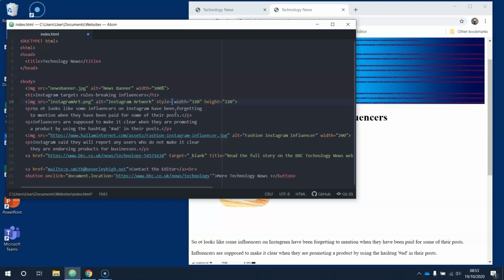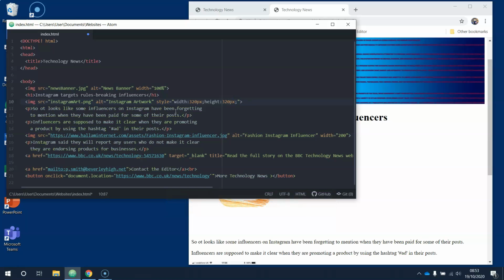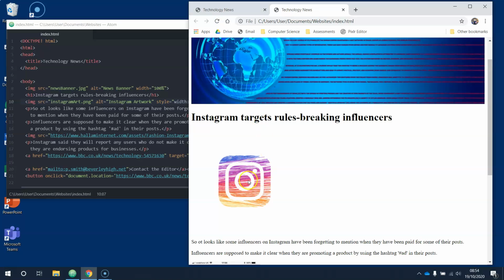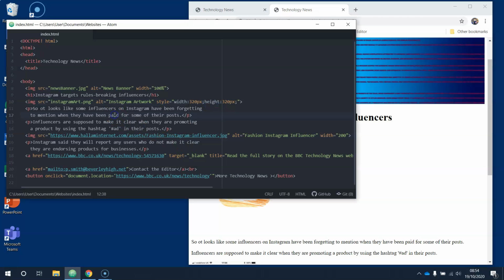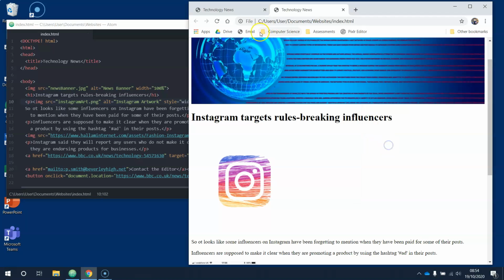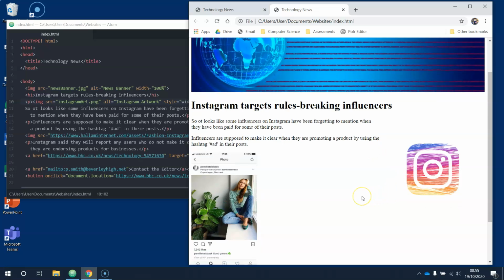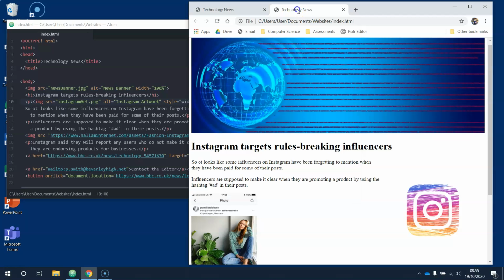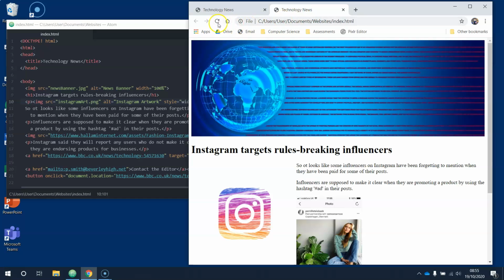HTML Image Floating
Learn how to make your image float to the left or the right of other objects in the wepbage with HTML.